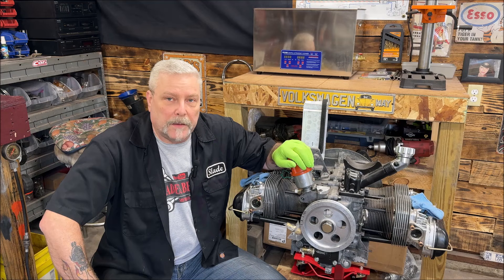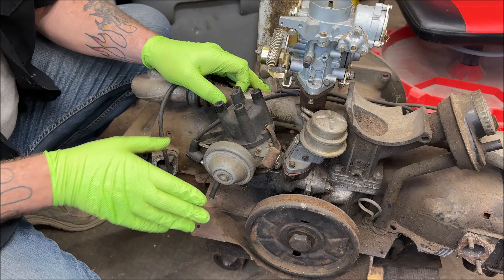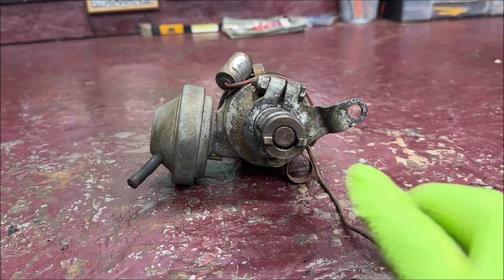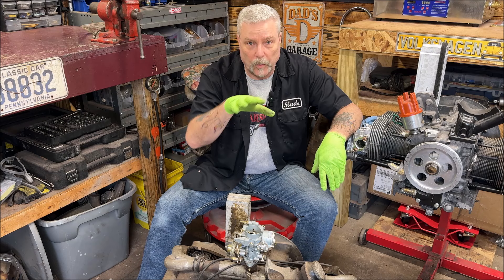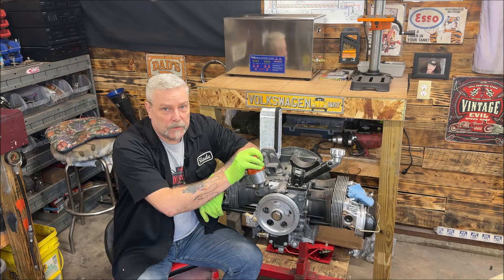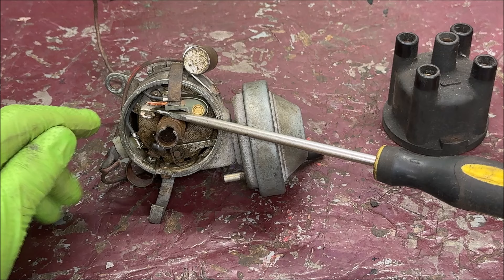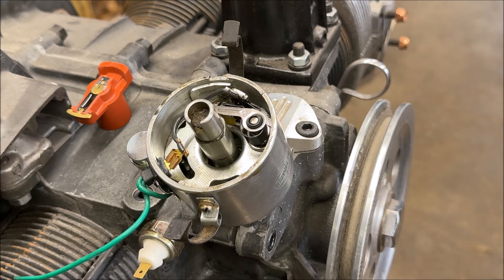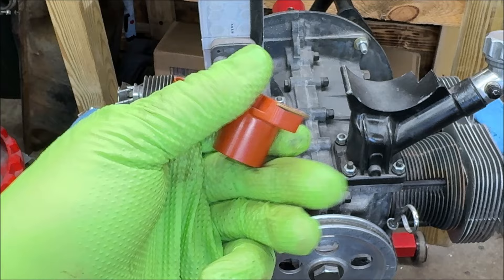HOW TO MAINTAIN YOUR VW BEETLE DISTRIBUTOR - CRUCIAL TIPS - SUPER BEETLE - BAJA BUG - VW BUS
This week I show HOW TO maintain you VW classic Beetle Distributor. This DIY video will also give crucial tips!